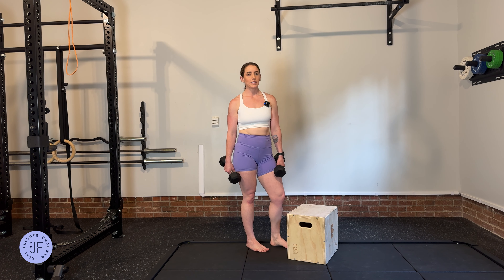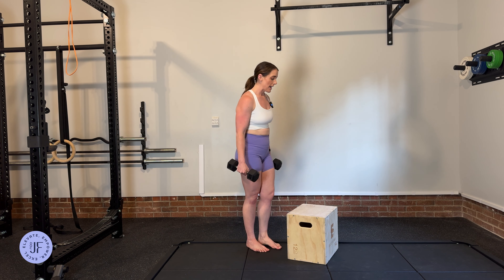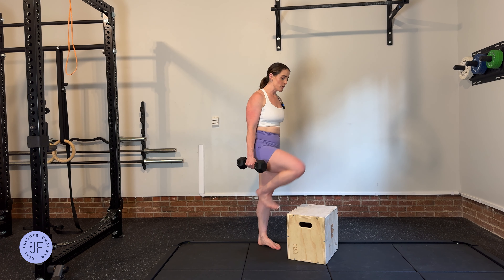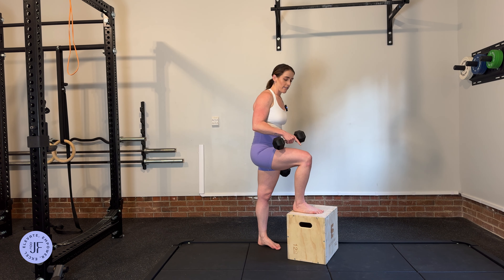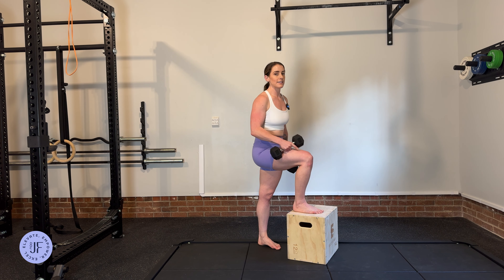Alternating Dumbbell Step Up